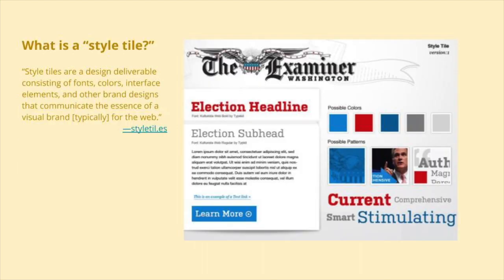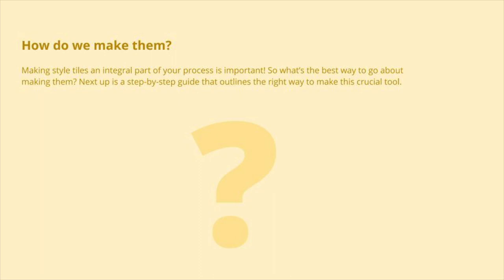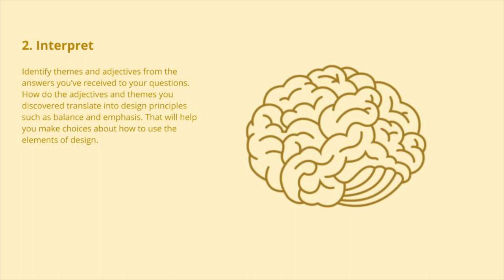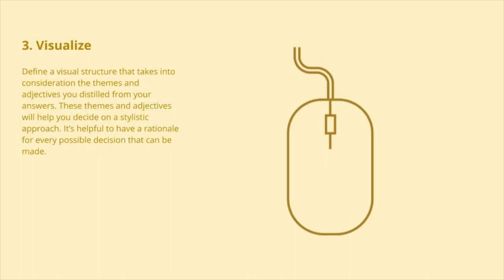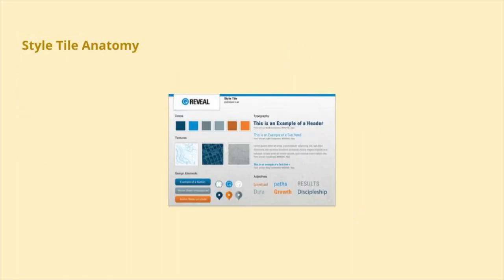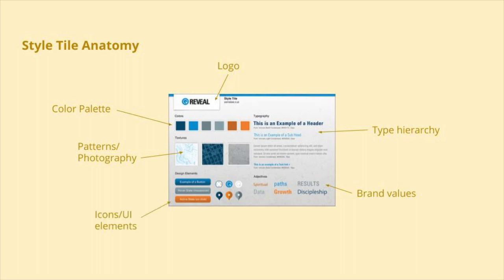Style Tile Basics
Advance Design Lecture